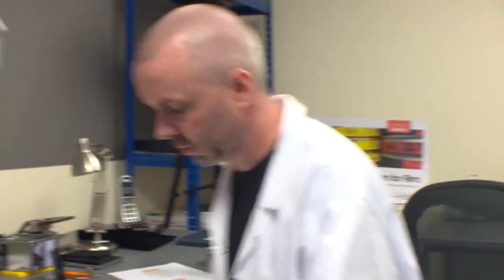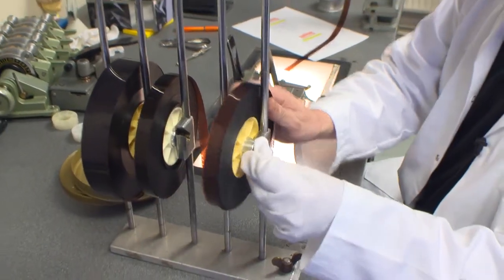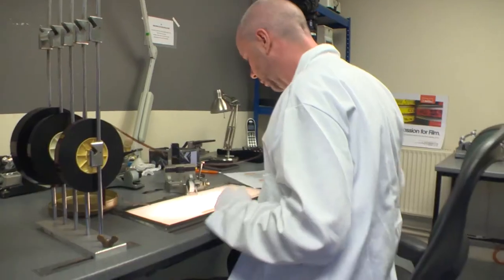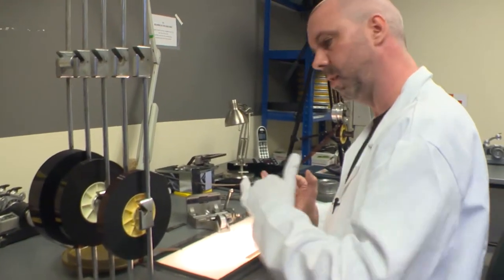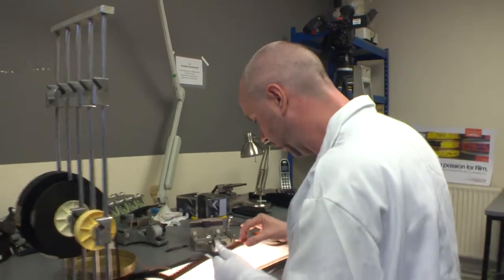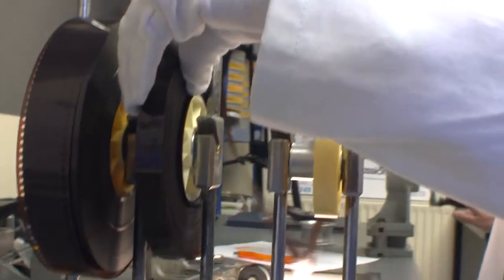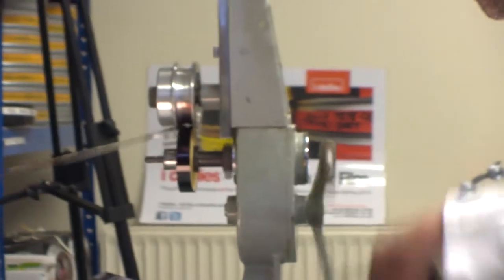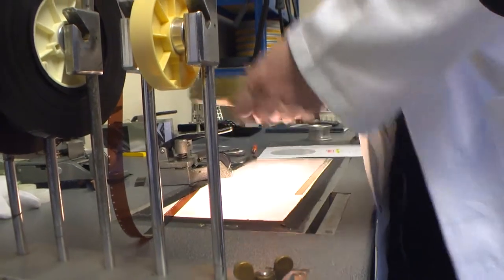16mm processing filmnegative medium